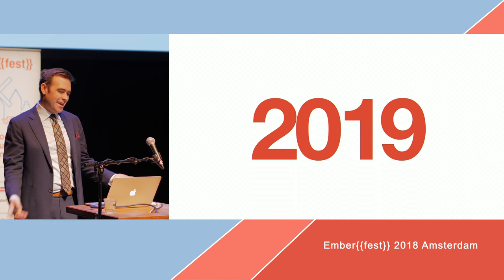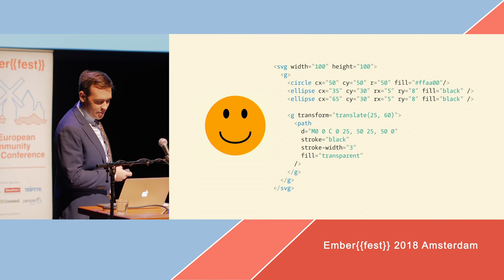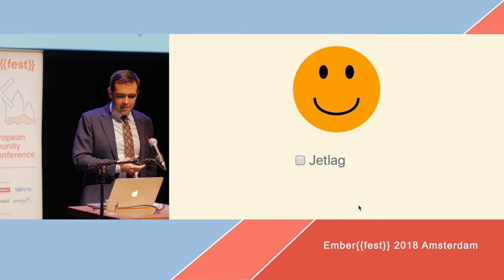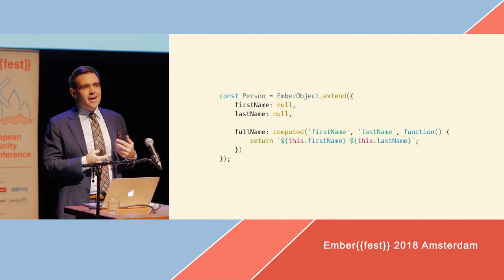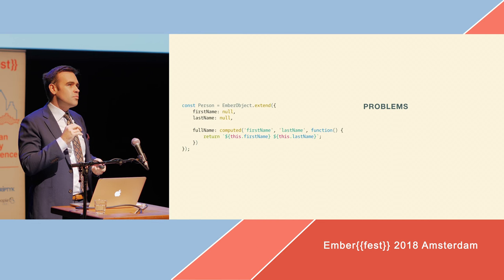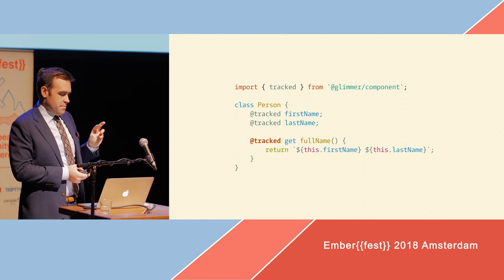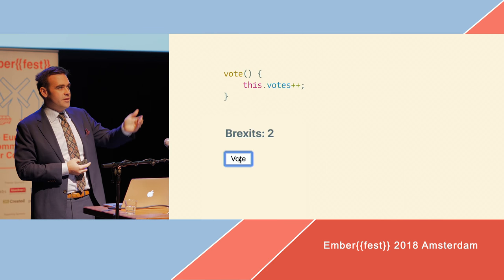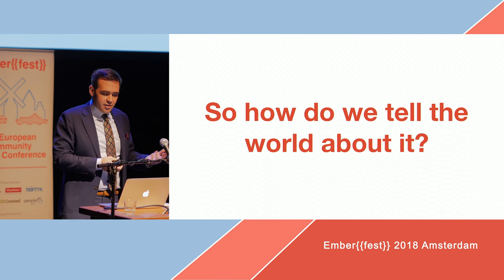EmberFest 2018: Opening Keynote by Tom Dale